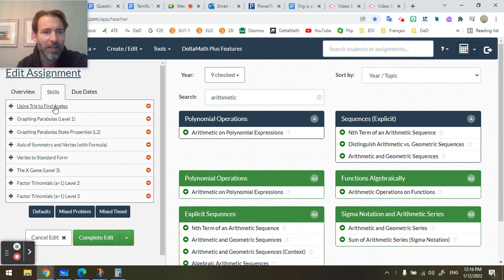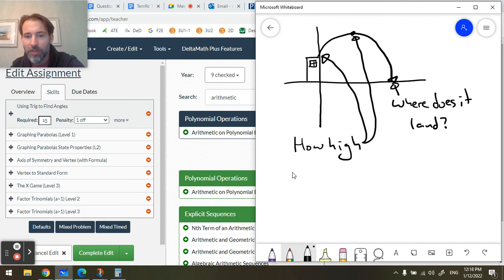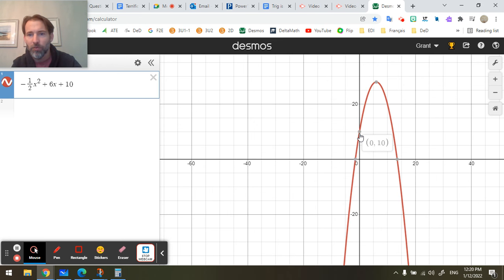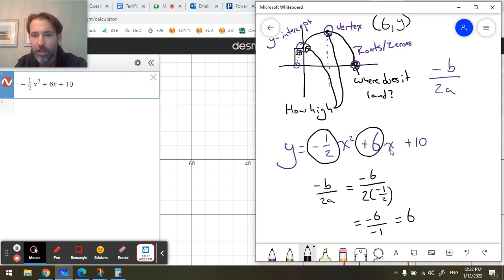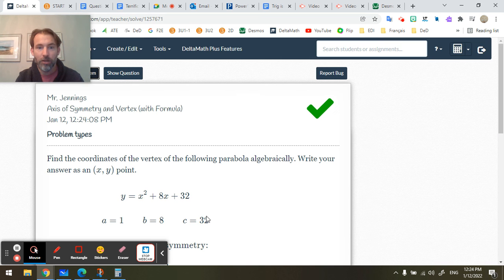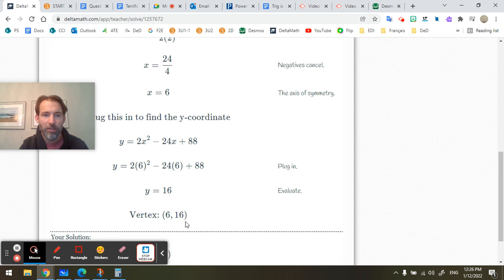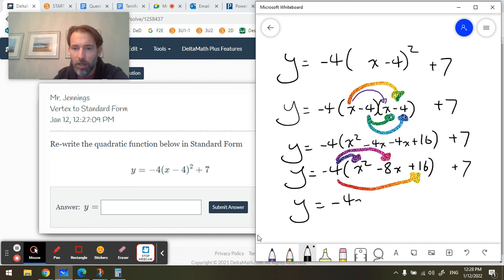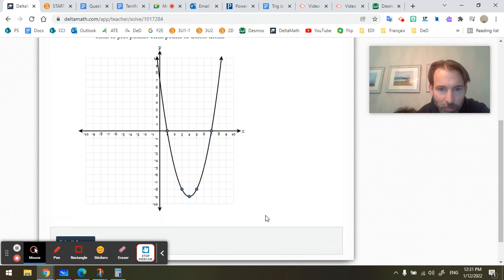6.35 Delta Math Walkthrough MPM2D